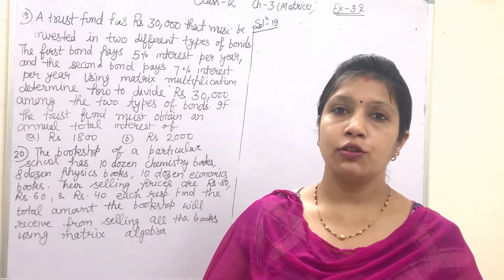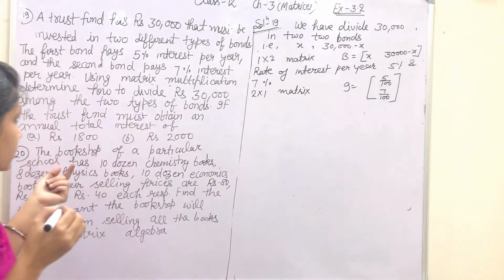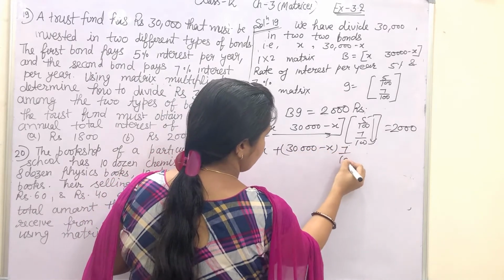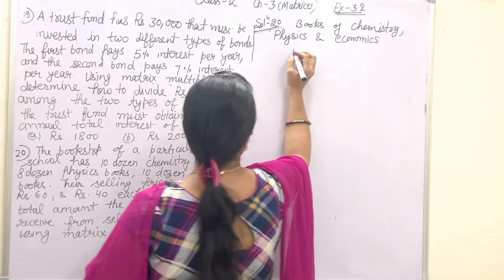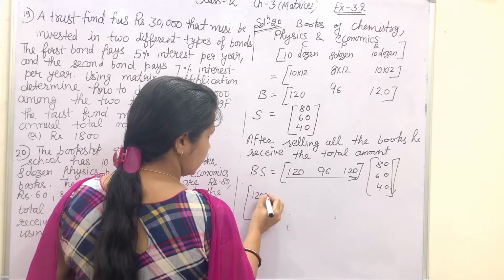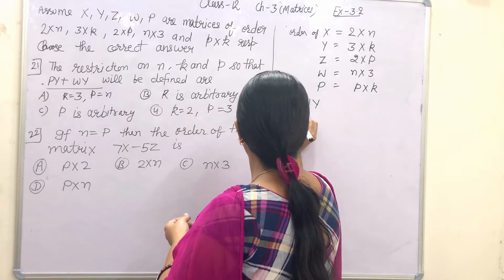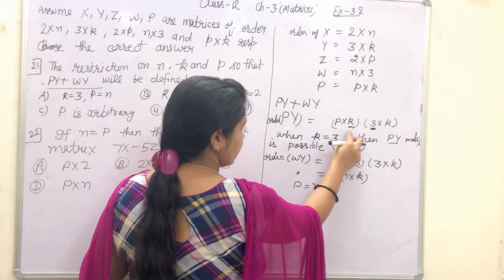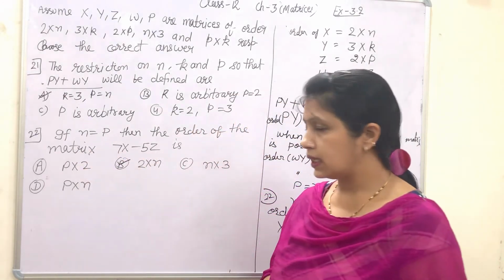CLASS 12TH NCERT MATH EXERCISE 3.2 question 19 TO 22 (MATRICES)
class 12th Matrices, Definition & Its type

CLASS 12TH NCERT MATH EXERCISE 3.1 question 1 to 6 (MATRICES)

CLASS 12TH NCERT MATH EXERCISE 3.1 question 7 to 10 (MATRICES)

CLASS 12TH NCERT MATH EXERCISE 3.2 question 1 (MATRICES)

CLASS 12TH NCERT MATH EXERCISE 3.2 question 2 TO 4 (MATRICES)

CLASS 12TH NCERT MATH EXERCISE 3.2 question 5 TO 10 (MATRICES)

CLASS 12TH NCERT MATH EXERCISE 3.2 question 11 TO 15 (MATRICES)

CLASS 12TH NCERT MATH EXERCISE 3.2 question 16 TO 18 (MATRICES)

CLASS 12TH NCERT MATH EXERCISE 3.3 question 1 TO 2 (MATRICES)

CLASS 12TH NCERT MATH EXERCISE 3.3 question 3 TO 8 (MATRICES)

CLASS 12TH NCERT MATH EXERCISE 3.3 question 9 TO 12 (MATRICES)

CLASS 12TH NCERT MATH EXERCISE 3.4 question 15 TO 18 (MATRICES)